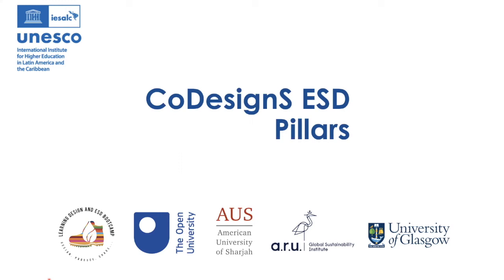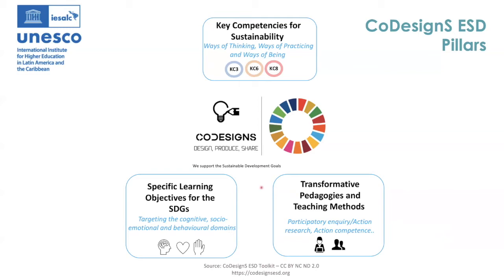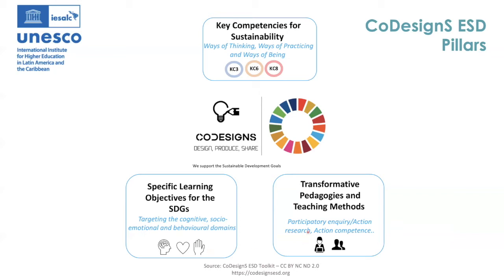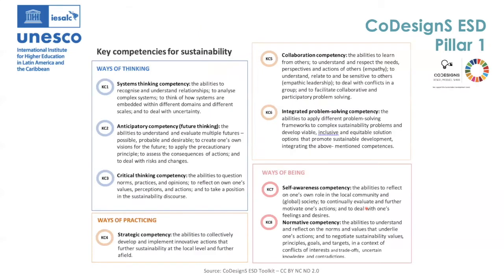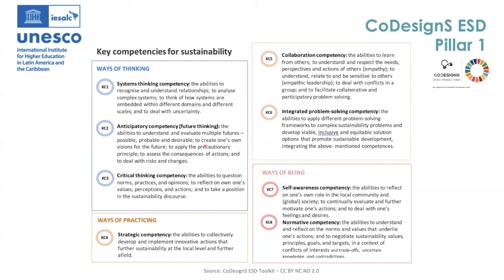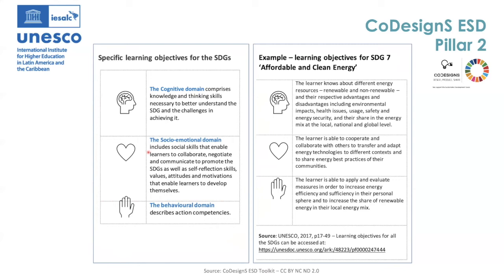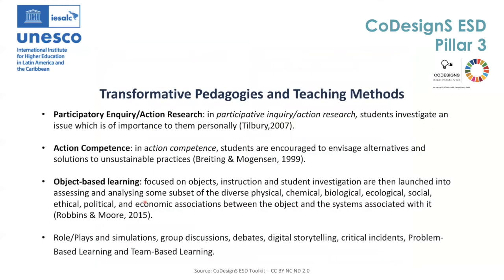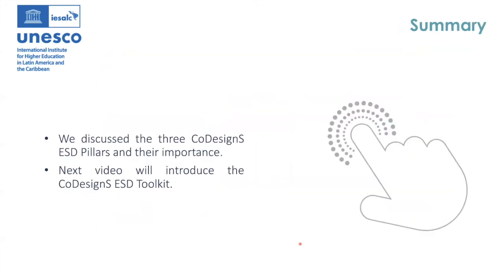CoDesignS Education for Sustainable Development (ESD) Pillars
The CoDesignS ESD Toolkit provides an easy to implement pedagogic method for embedding Education for Sustainable Development (ESD) in the curriculum using a co-design and co-creation approach. The CoDesignS ESD Toolkit is based on UNESCO’s key competencies for sustainability (UNESCO, 2017), the recent ESD guidelines published in the UK by QAA and Advance HE (2021) and the original CoDesignS framework (Toro-Troconis et al., 2019; Lewis, 2020).
The three pillars identified in the CoDesignS ESD Toolkit are presented in this video.